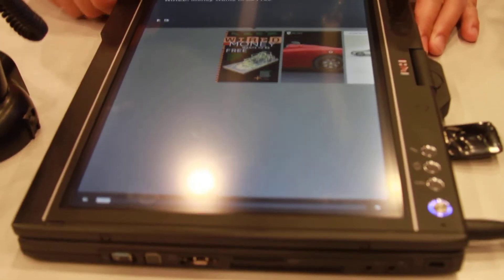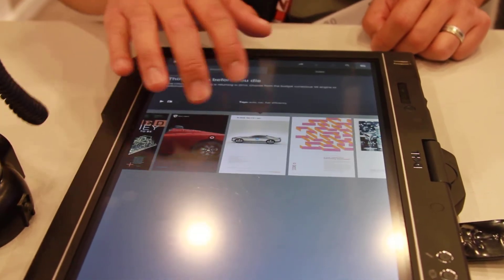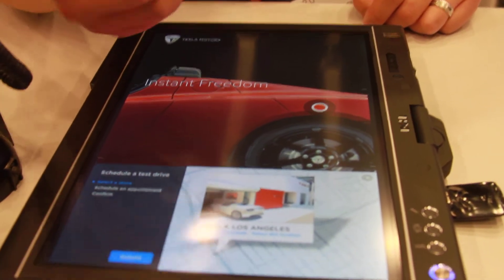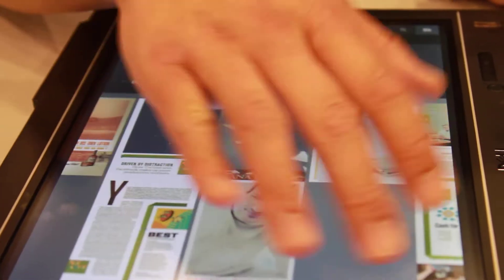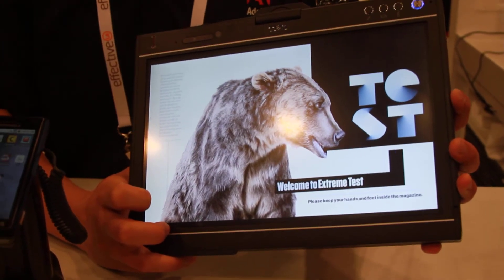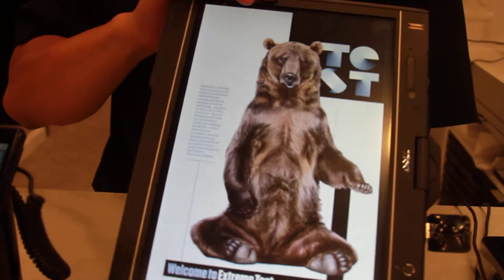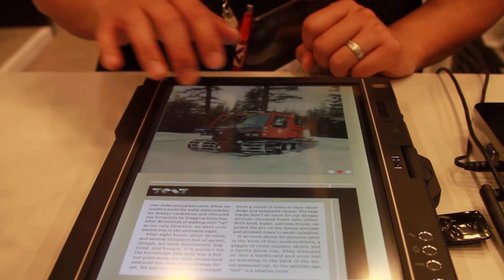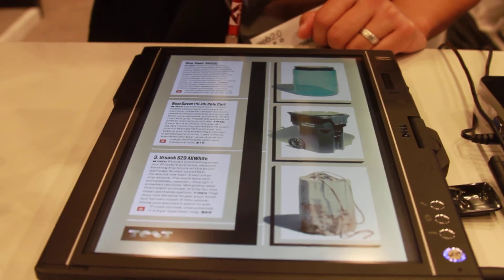Dell Windows 7 Tablet Hands-on Review!